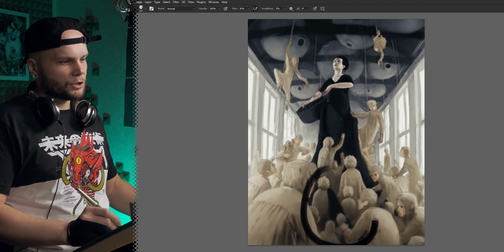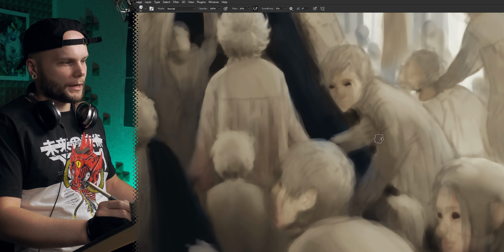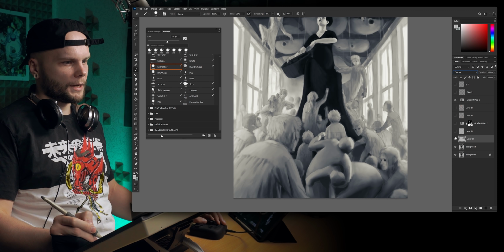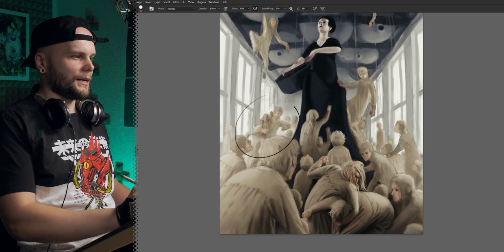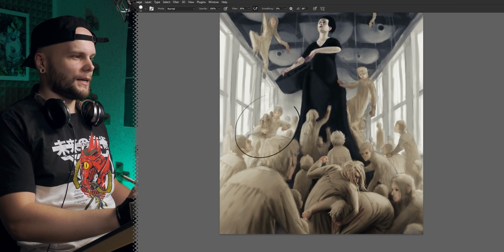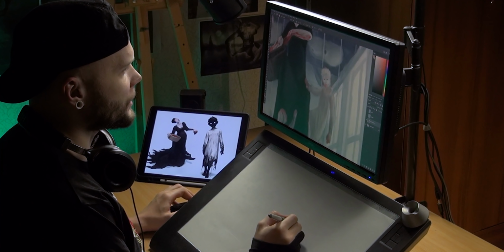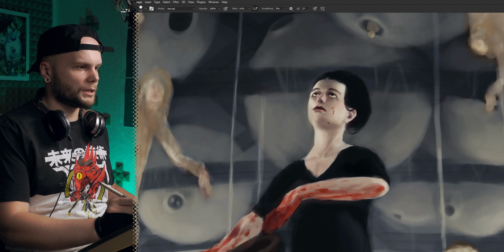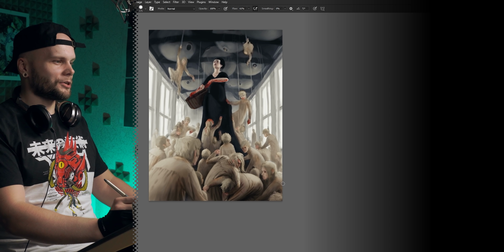How I Colorize Drawings In Layers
This time on Black Widow, I'm attempting to progress from the main colorization in layers to merging everything together and continue working on smaller colorful details in one layer.

Timestamps:
00:00 - Introduction
03:42 - Character Painting in Photoshop
04:44 - First Time Lapse
05:17 - Using Overlay To Whiten
06:42 - Second Time Lapse
08:11 - Done With The New Kids
10:11 - Third Time Lapse
10:50 - Time To Work On Colors And Merge
12:14 - Fourth Time Lapse
13:03 - Choosing New Colors
15:15 - Fifth Time Lapse
15:26 - When To Merge, What To Avoid
20:16 - Conclusion
22:18 - Secre† Ending